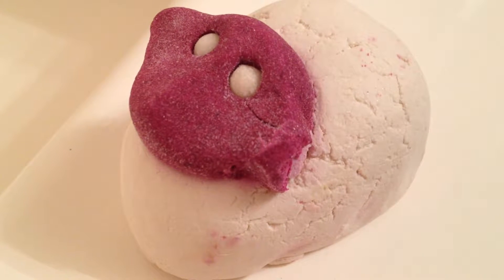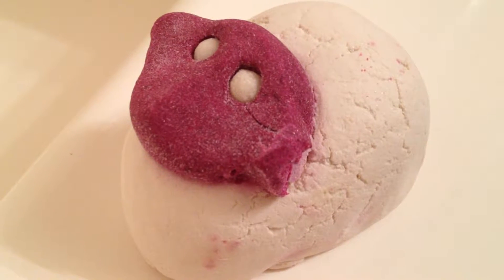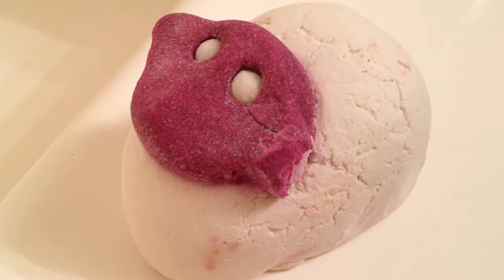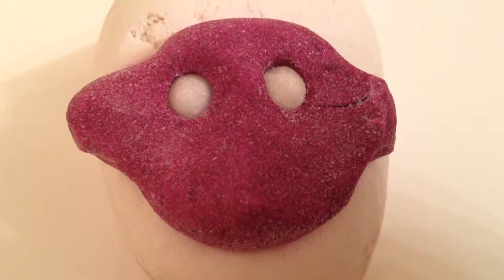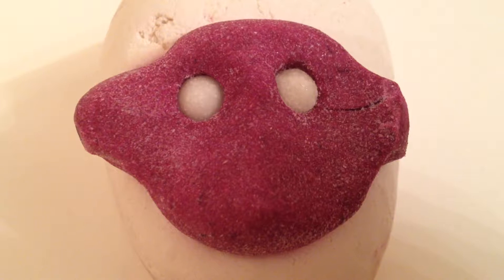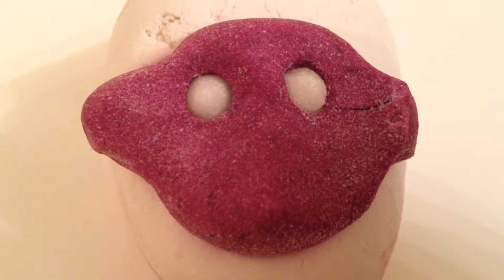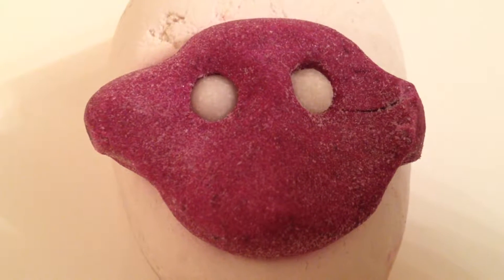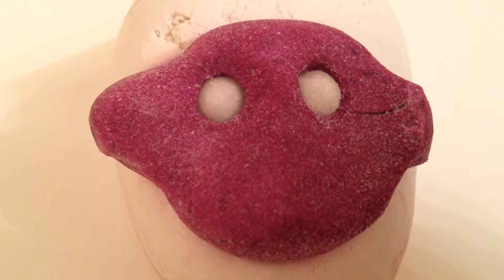Lush "Baa Bar" Bubble Bar Demo #8 - Mother's Day 2017